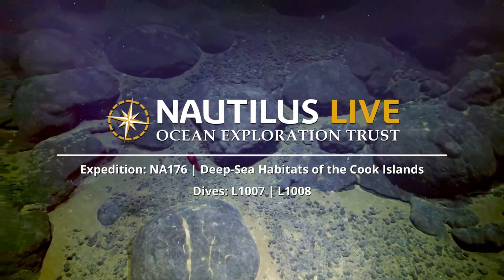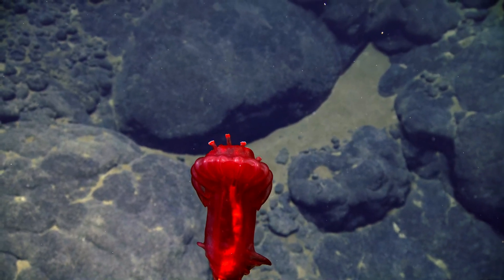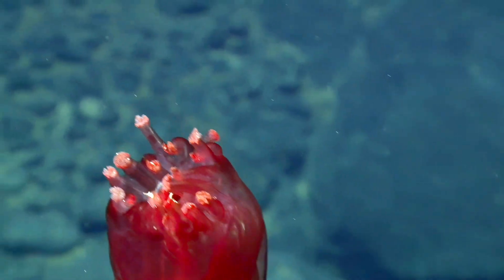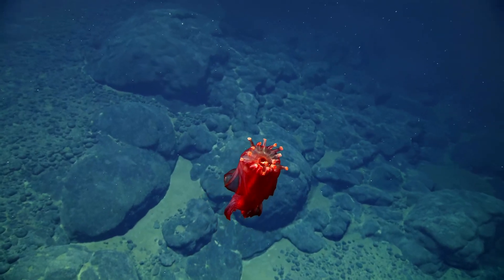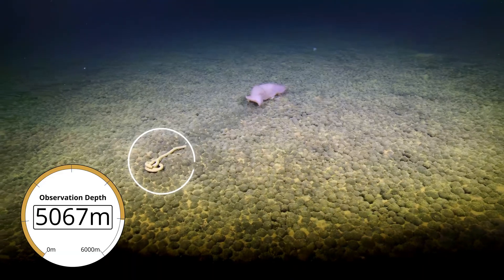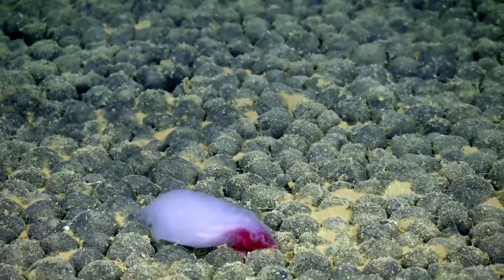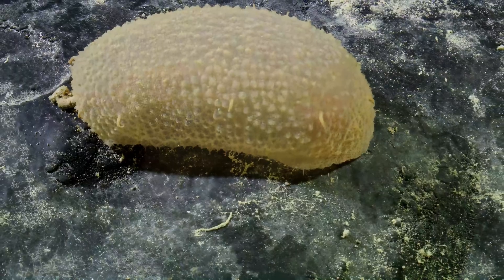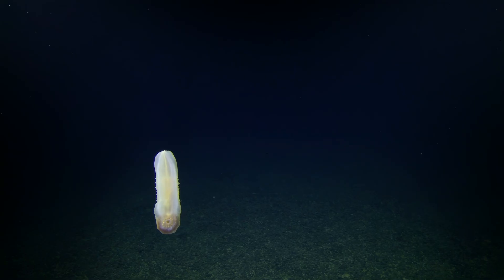Sea Cucumber Ecology in the Cook Islands Deep Sea | Nautilus Live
While they may not be first to mind on favorite deep-sea creatures, sea cucumbers are essential to the cycling of nutrients of the seafloor, gathering, processing, and (ahem) depositing out ocean food! These squishy superheroes are major players in storing carbon and an ocean system that stabilizes the whole planet's climate.

This video features some of the many sea cucumbers and cucumber traces spotted by our team aboard E/V Nautilus exploring the Cook Islands’ abyssal plains to better understand the biology and geology of the region. One of them, known as the headless chicken monster (Enypniastes eximia), has adapted a fin to swim to new grazing locations on the seafloor. How does a sea cucumber eat, and what does its poop mean for the rest of the ocean thousands of meters deep? Learn all about the importance of sea cucumber digestion to nutrient cycling in this highlight video.

‪‪‬for their MxD SeaCam imaging system, which brought us this stunning 4K footage!

The NA176 Deep Sea Habitats of the Cook Islands expedition is using the ROV, mapping, and telepresence systems of E/V Nautilus to explore deep-sea areas prioritized by the Cook Islands government and local stakeholders. All collected data will be made publicly available to stimulate further exploration and research, and to support ongoing local management and future decision-making for the Cook Islands by Cook Islanders.